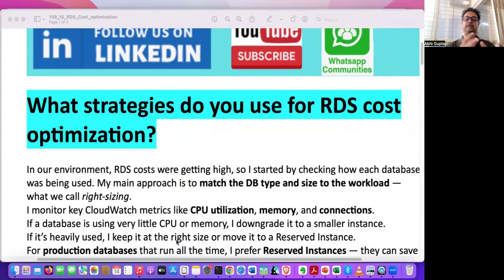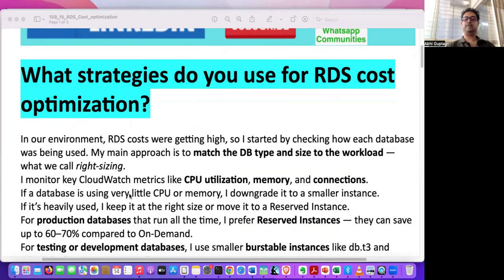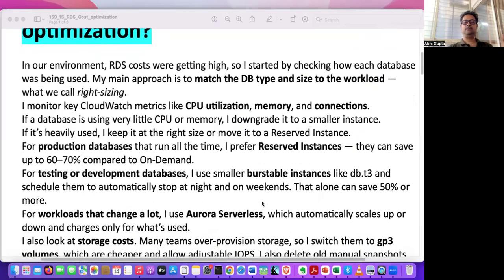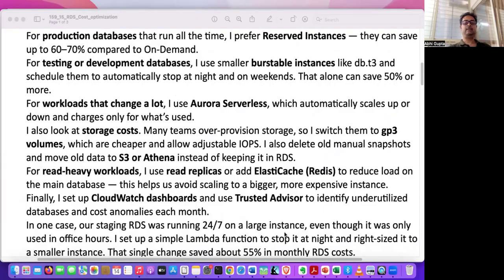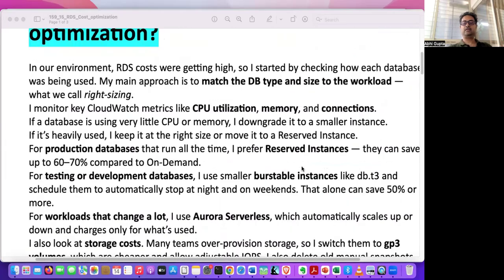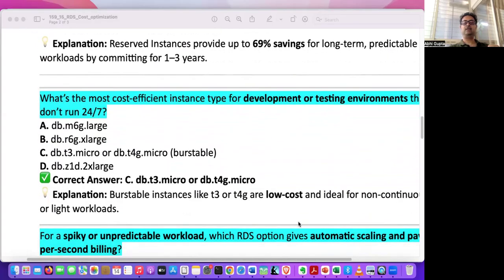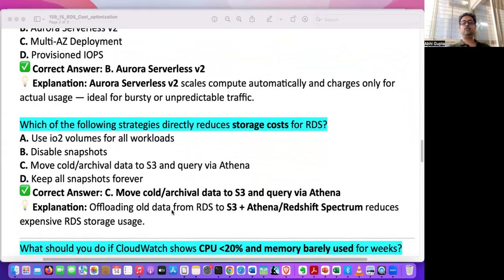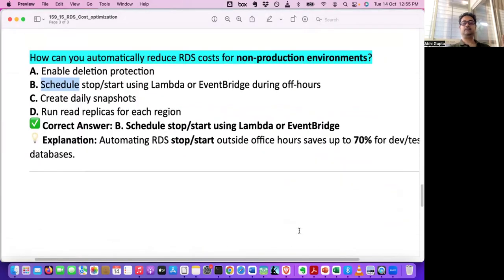AWSDevops Interview: Q159 What strategies do you use for RDS cost optimization?